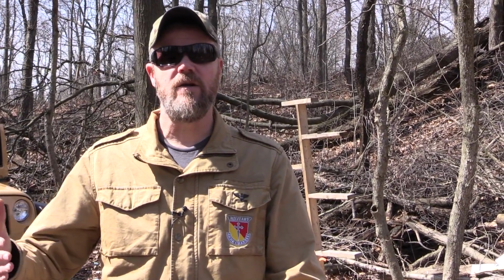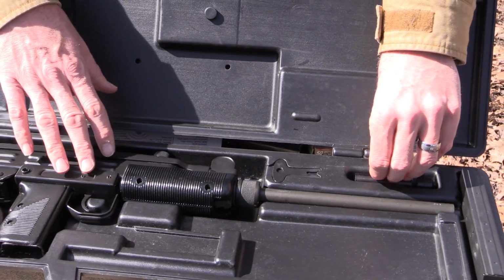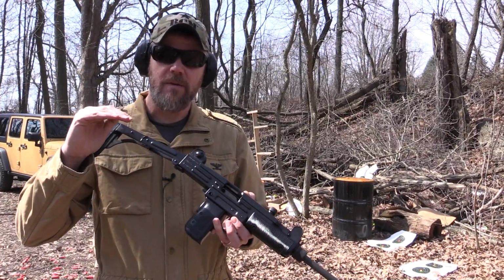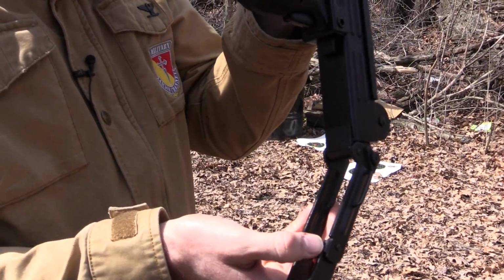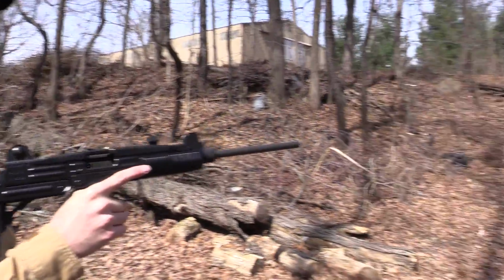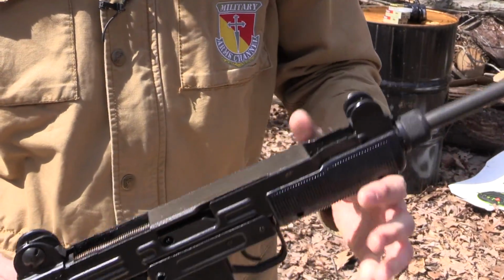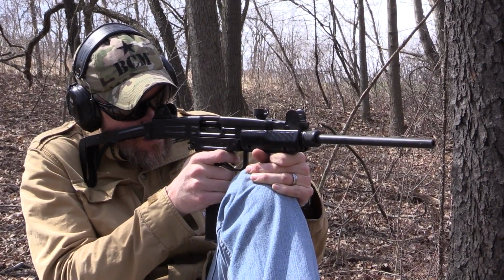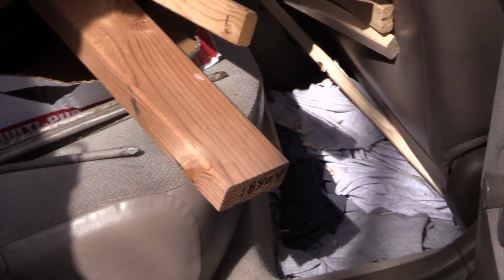UZI Does it!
I love the UZI, it's a classic firearm from my youth. Who doesn't remember all the action movies from the 1980's where the UZI was used by people like Chuck Norris, Arnold Schwarzenegger and others? I've owned several UZI carbines over the years and in this video I share my Model B UZI carbine with you guys.